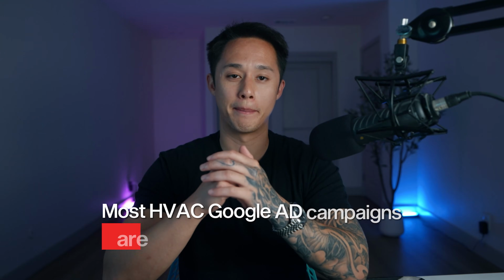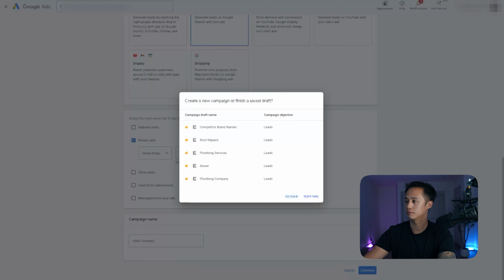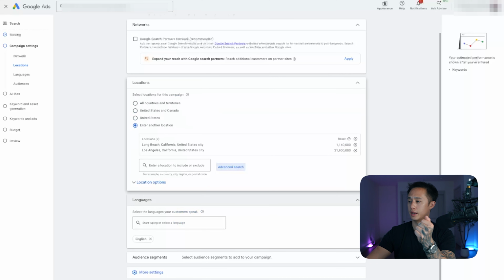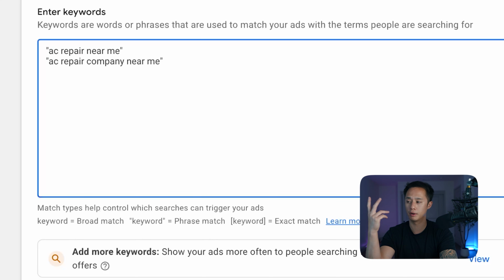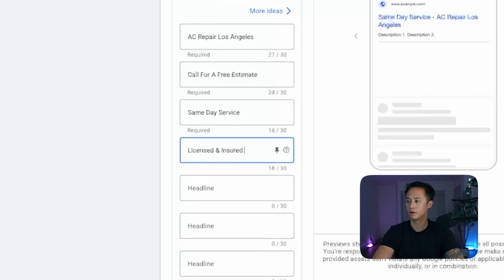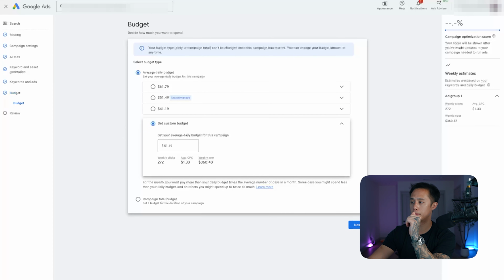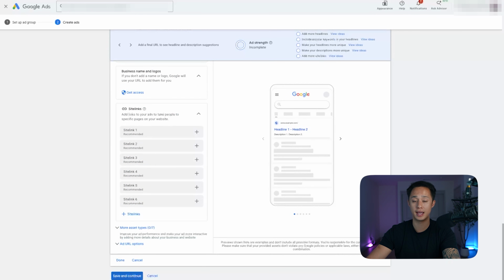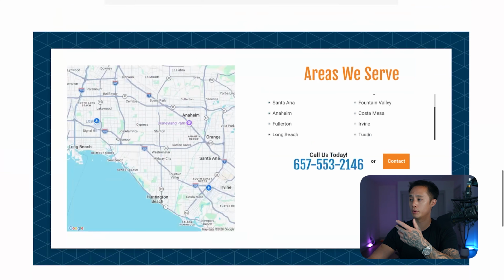How To Run Google Ads For HVAC FULL TUTORIAL